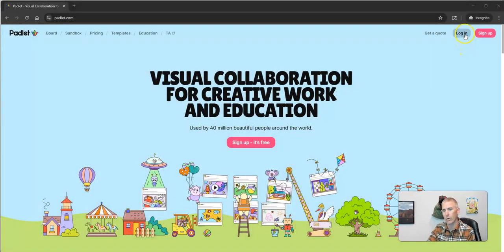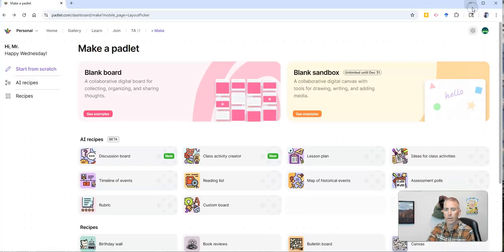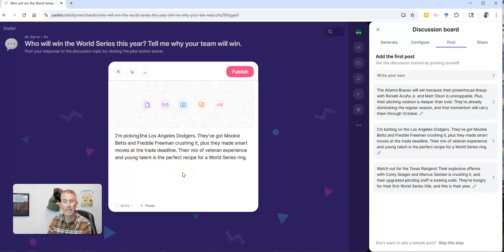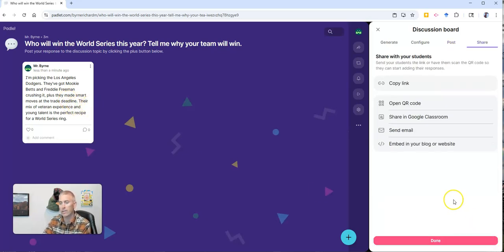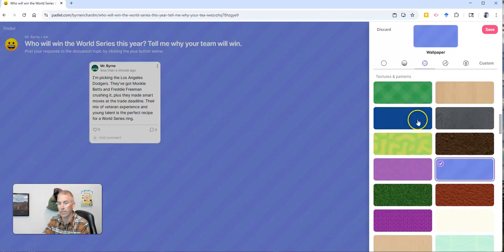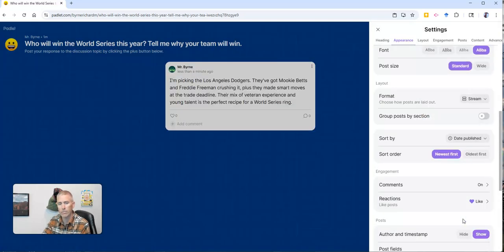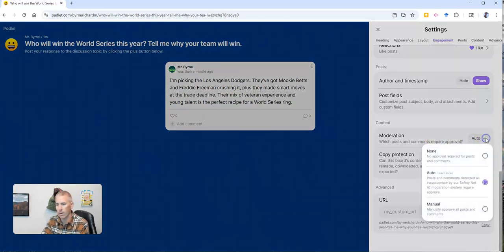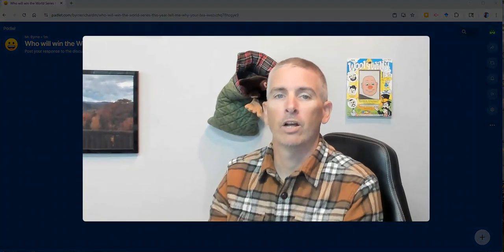Create Discussion Forums in Padlet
How to create a discussion forum in Padlet. Try the new AI features to get your discussion flowing.